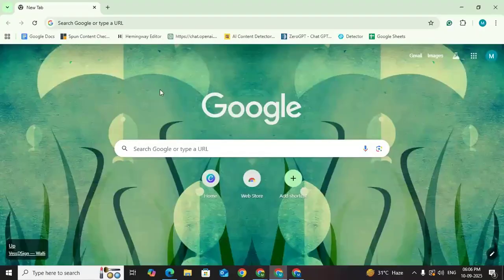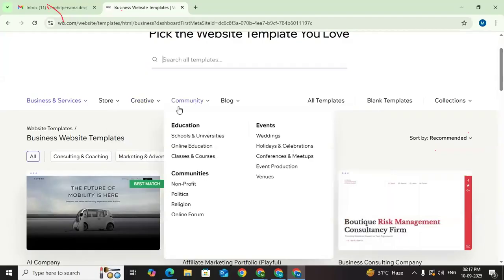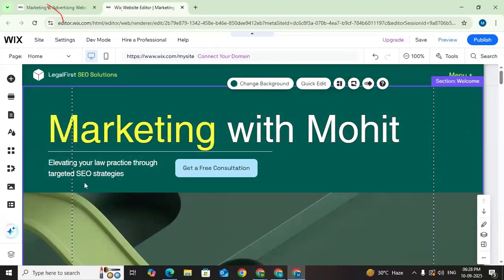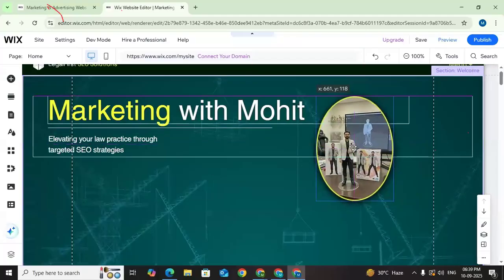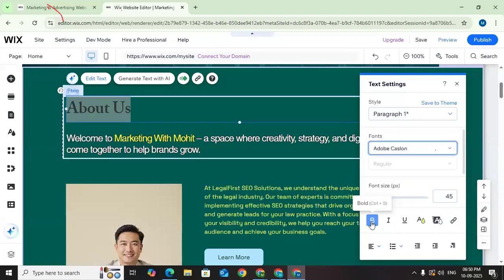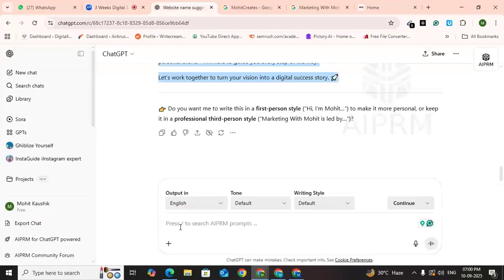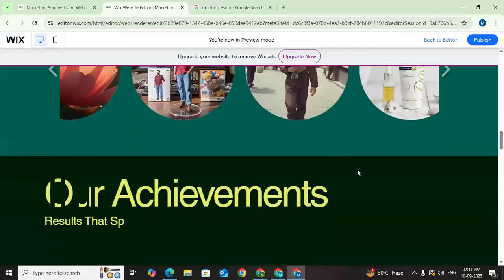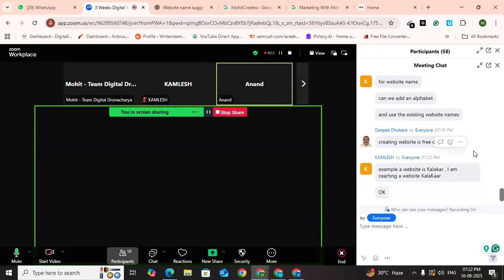DAY 13: 3 Weeks Digital Skill Development Program, August 2025